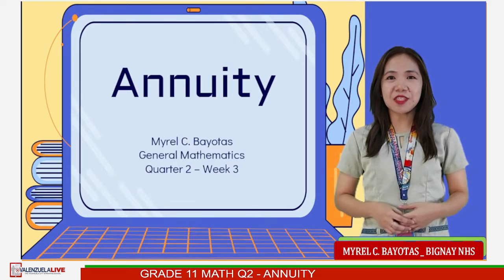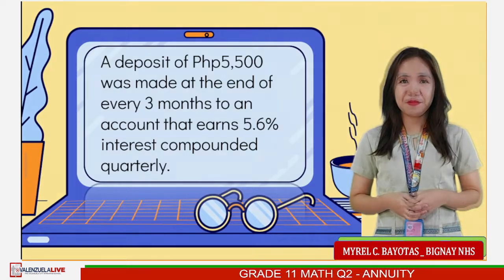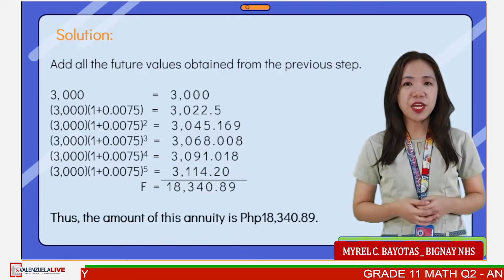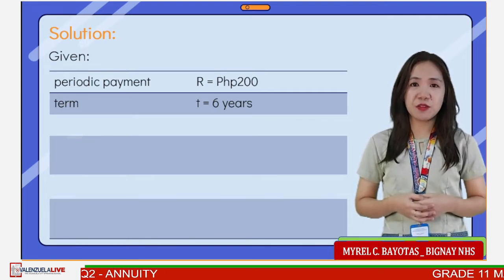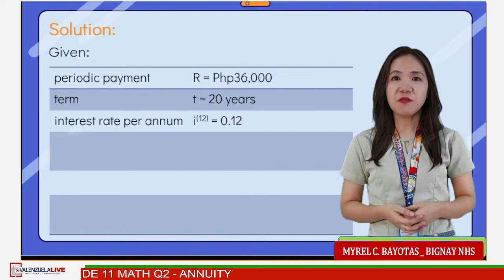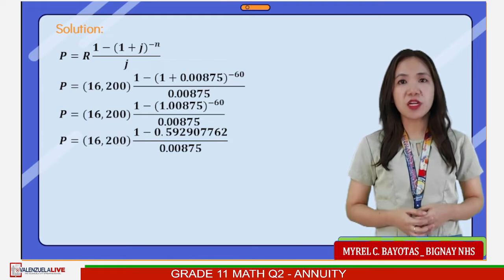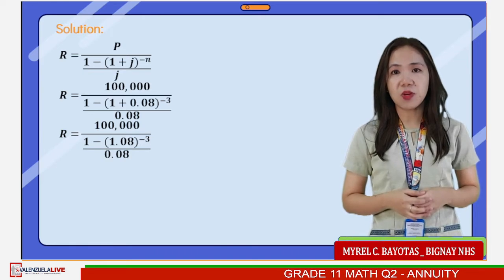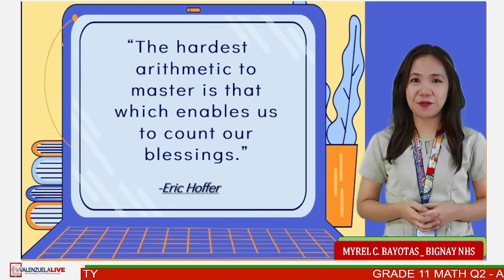GRADE 11 MATH - ANNUITY